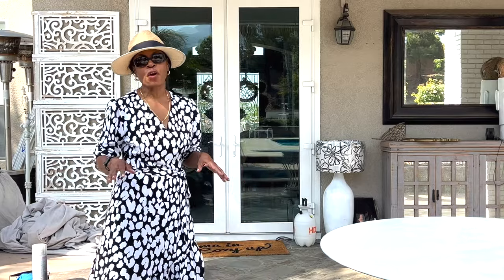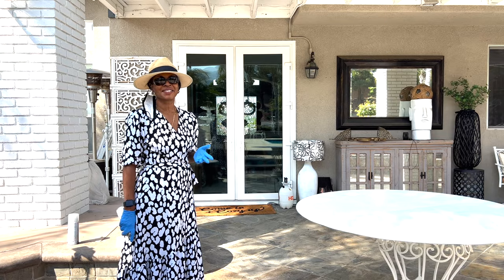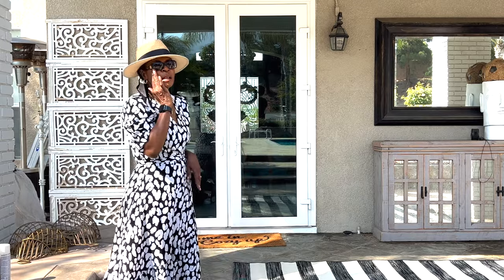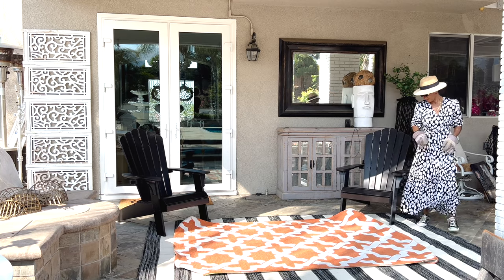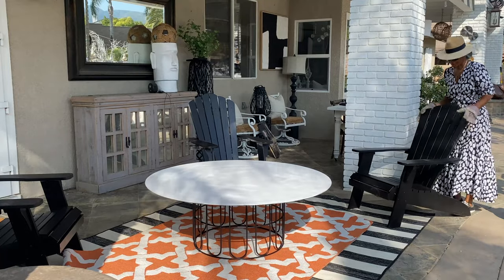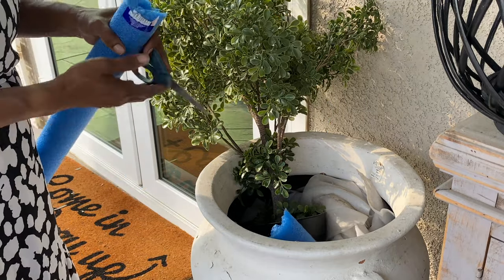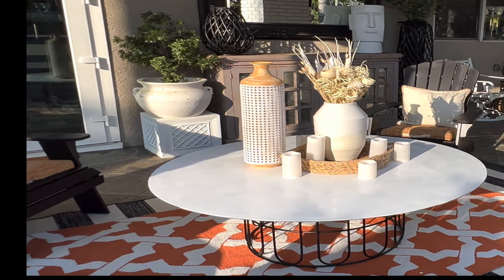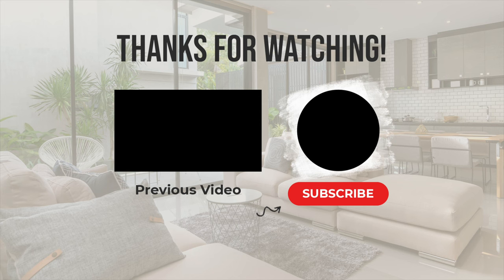**NEW *** DIY PATIO MAKEOVER on a Budget II DECORATE WITH ME II CREATING WITH MIMI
Hello Beautiful People.  Here is the first  Makeover for the season where I show you how this was created on a budget for under 200 dollars.  This patio section is small but we create a functional well designed and relaxing space.  You can create an environment in your home with items you already own.  Give life with a can of spray paint.  What are your favorite items.  Enjoy.

Rustroleum paint satin white

bug spray
B00ARKSABO

My goal is to show you guys that you don't need to buy the most expensive things to make your home decor look expensive.I hope you guys enjoy and definitely let me know if you like these room reveals and I will be sure to do more! :)